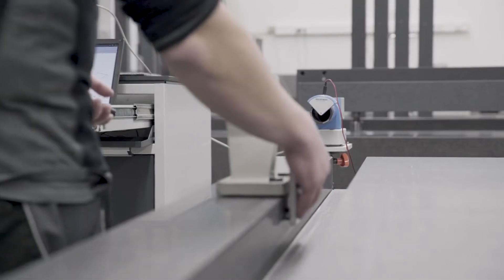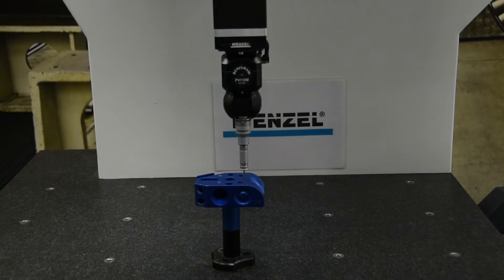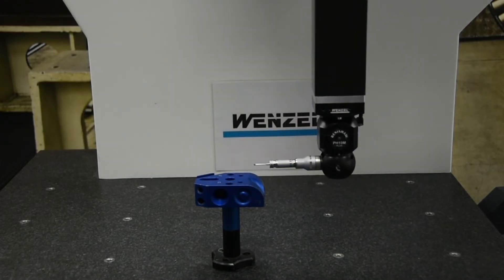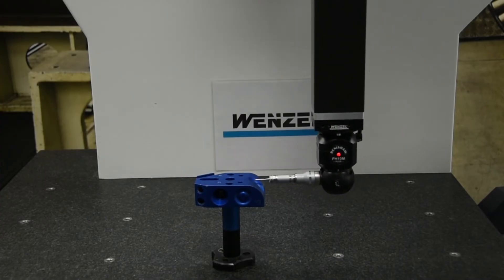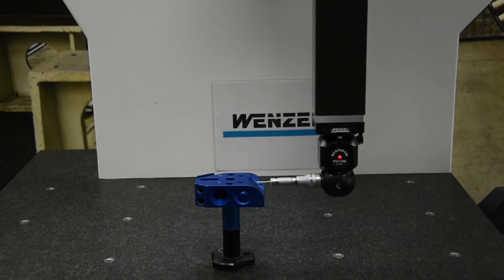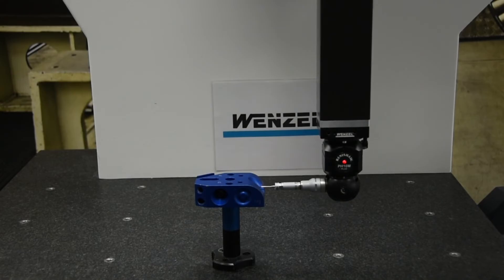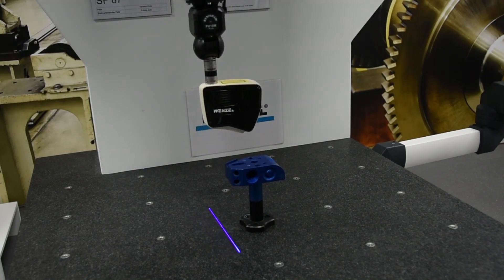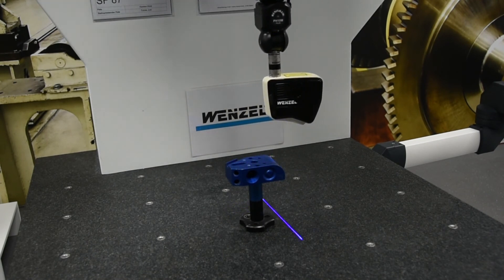The PH10M PLUS in combination with WENZEL CMMs offers speed, accuracy and reliability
The range comprises three PH10 PLUS models, each of which can carry a range of probes and extensions and can be orientated in 720 repeatable positions, giving access to the most difficult-to-reach workpiece features. The PH10M PLUS can carry long extension bars and complex probes such as SP25M or TP7M. The highly repeatable autojoint allows rapid probe or extension bar changing without the need for re-qualification.